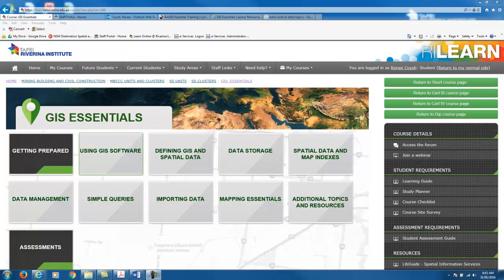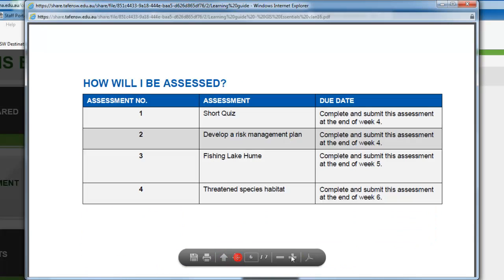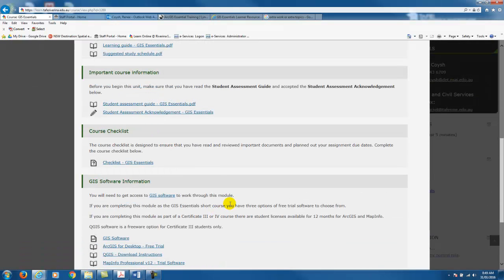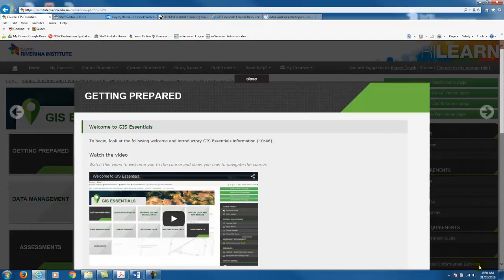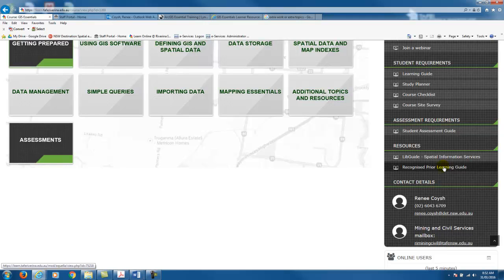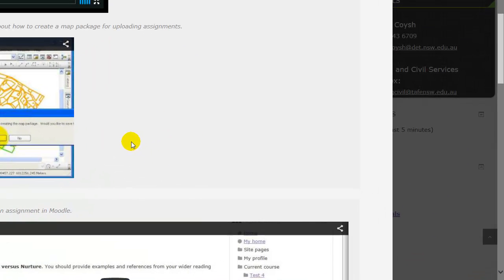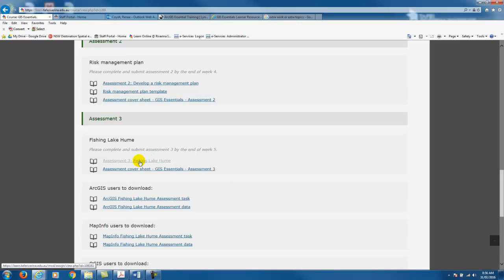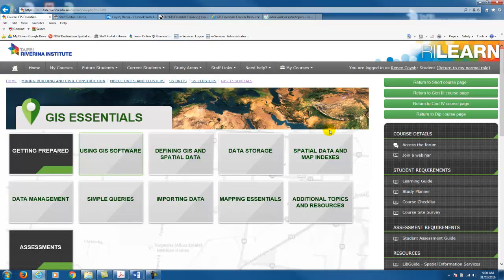Welcome to GIS Essentials video